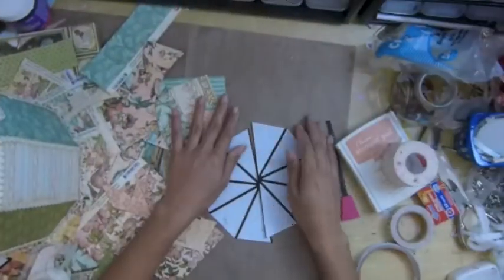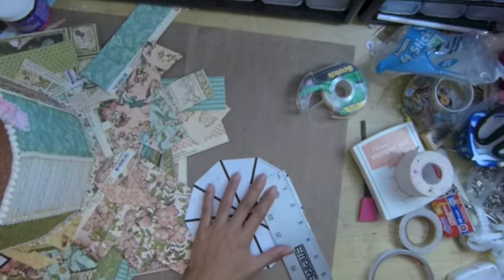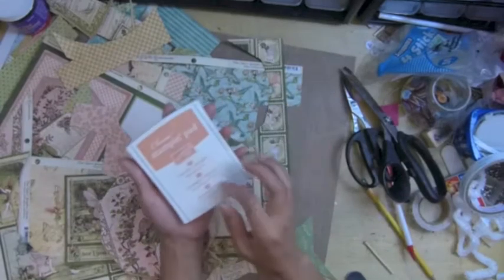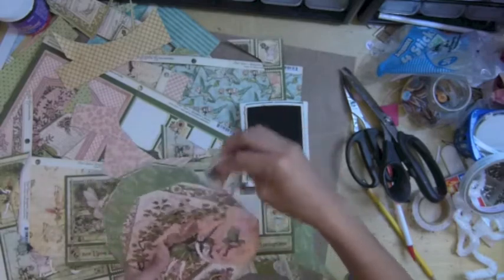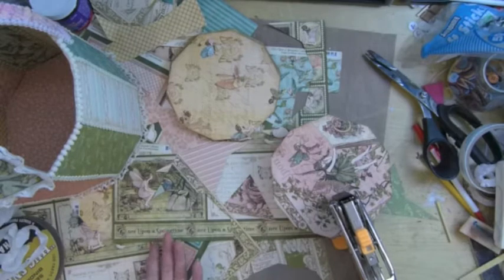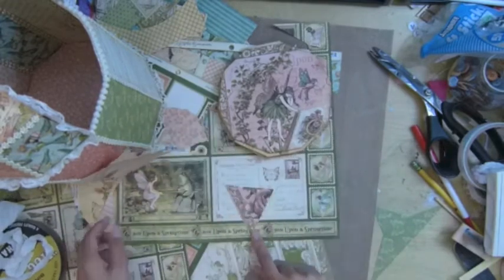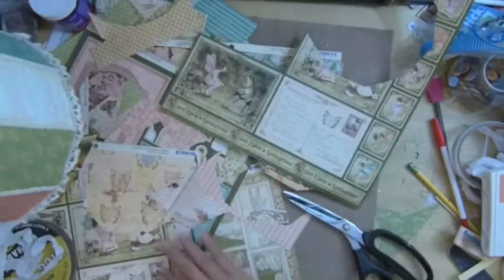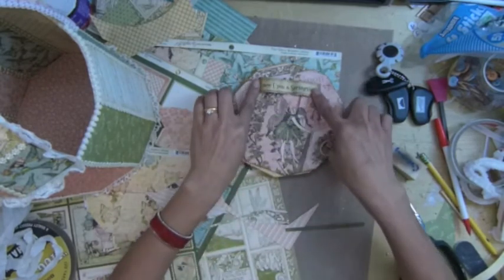once upon a springtime mini album part-1